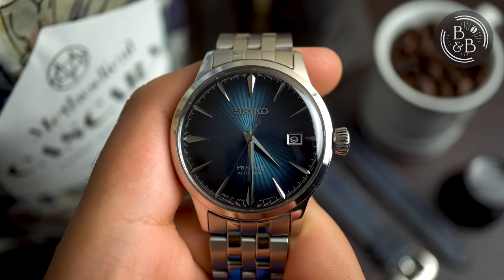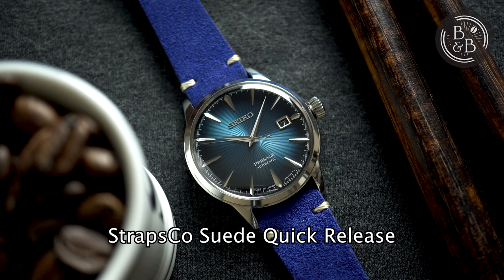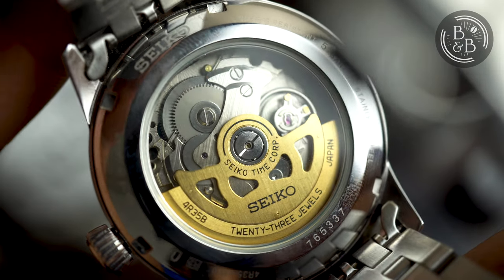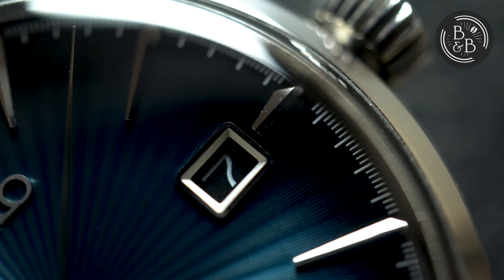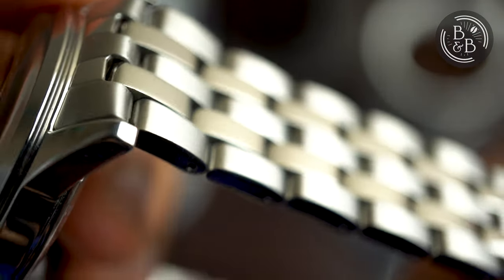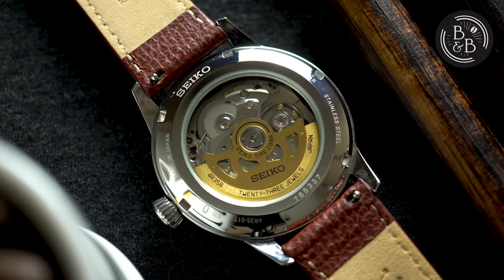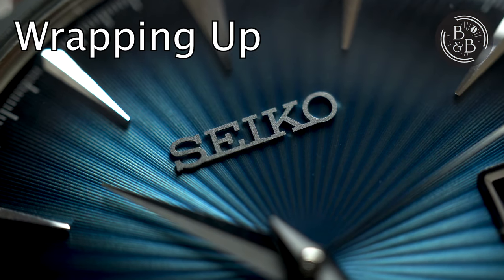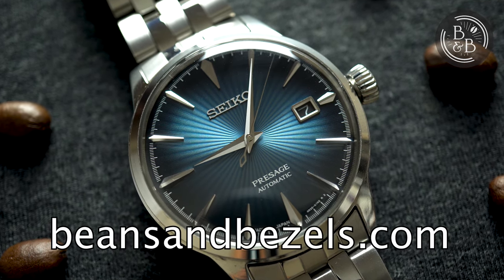Beautiful design? Yes! Excellent finishing? No - Seiko Cocktail Time SRPB41J1 Review - B&B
I have mixed feelings towards Seiko and their quality control practices. They make some of the best dials in the affordable watch market, and that is difficult to argue with. But their sports models often have quality control shortcomings that don't stop with their affordable watches, and can be seen on $1500 watches too. They often get a free pass because they are Seiko, and have built a great reputation for making good watches. This reputation has helped them create an incredible fan-base. So I decided to dip my toes in the world of Seiko by reviewing this gorgeous Seiko Presage Cocktail Time SRPB41J1 watch. Does it live up to the hype? Mostly. But this watch isn't perfect. Let's take a closer look.

And you can find more photographs of this watch and others on the Beans & Bezels Instagram